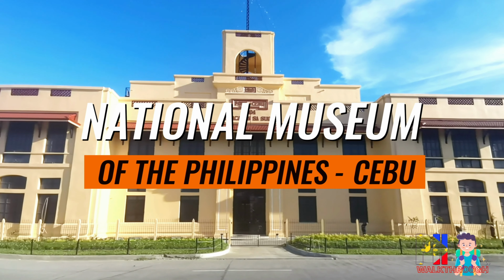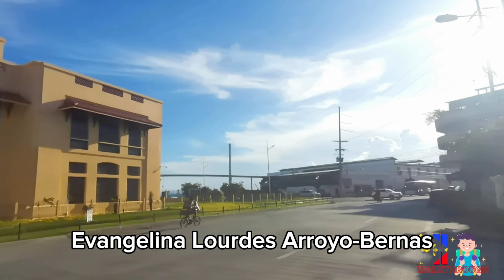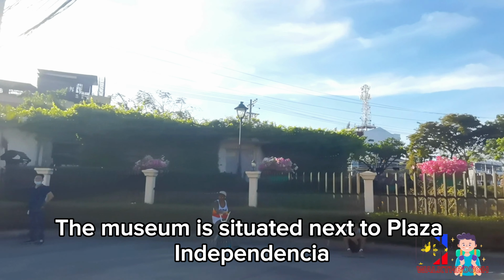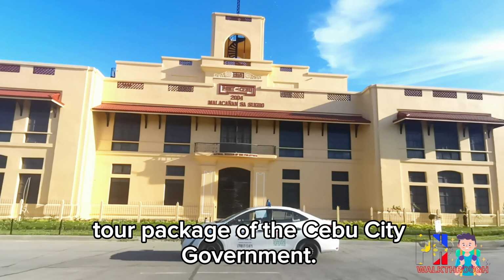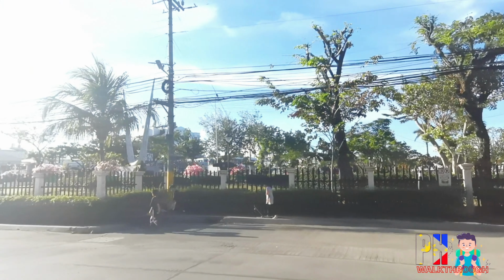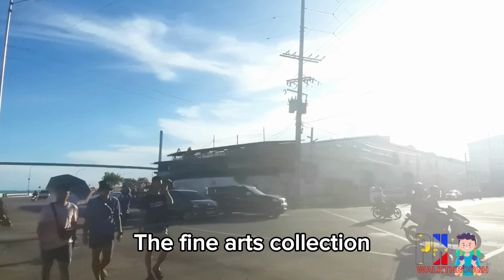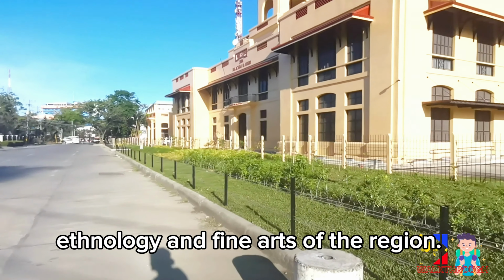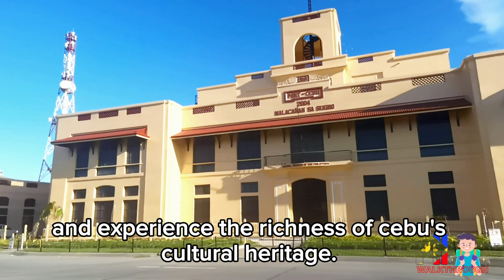𝐍𝐀𝐓𝐈𝐎𝐍𝐀𝐋 𝐌𝐔𝐒𝐄𝐔𝐌 𝐎𝐅 𝐓𝐇𝐄 𝐏𝐇𝐈𝐋𝐈𝐏𝐏𝐈𝐍𝐄𝐒-𝐂𝐄𝐁𝐔: Discover Cebu's Rich Cultural Heritage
Looking to explore the rich cultural heritage of the Philippines? Look no further than the National Museum of the Philippines-Cebu! Formerly known as Aduana, this historic building has been restored and transformed into a museum showcasing Cebu's natural history, archaeology, ethnology, and fine arts. The museum is set to become one of Cebu City's newest attractions and a must-visit for anyone interested in Philippine history and culture. Don't miss out on this unique opportunity to learn about the Philippines.

𝘗𝘏 𝘞𝘢𝘭𝘬𝘵𝘩𝘳𝘰𝘶𝘨𝘩  𝘰𝘧𝘧𝘦𝘳𝘴 𝘷𝘪𝘦𝘸𝘦𝘳𝘴 𝘢𝘯 𝘪𝘮𝘮𝘦𝘳𝘴𝘪𝘷𝘦 𝘦𝘹𝘱𝘦𝘳𝘪𝘦𝘯𝘤𝘦 𝘰𝘧 𝘷𝘪𝘳𝘵𝘶𝘢𝘭 𝘵𝘰𝘶𝘳𝘴 𝘢𝘯𝘥 𝘦𝘷𝘦𝘯𝘵𝘴 𝘪𝘯 𝘵𝘩𝘦 𝘗𝘩𝘪𝘭𝘪𝘱𝘱𝘪𝘯𝘦𝘴. 𝘛𝘩𝘦 𝘤𝘩𝘢𝘯𝘯𝘦𝘭 𝘤𝘰𝘷𝘦𝘳𝘴 𝘢 𝘸𝘪𝘥𝘦 𝘳𝘢𝘯𝘨𝘦 𝘰𝘧 𝘵𝘰𝘱𝘪𝘤𝘴, 𝘧𝘳𝘰𝘮 𝘵𝘳𝘢𝘷𝘦𝘭𝘴 𝘢𝘯𝘥 𝘭𝘪𝘧𝘦𝘴𝘵𝘺𝘭𝘦 𝘵𝘰 𝘭𝘰𝘤𝘢𝘭 𝘢𝘵𝘵𝘳𝘢𝘤𝘵𝘪𝘰𝘯𝘴 𝘢𝘯𝘥 𝘱𝘭𝘢𝘤𝘦𝘴 𝘰𝘧 𝘪𝘯𝘵𝘦𝘳𝘦𝘴𝘵. 𝘛𝘩𝘦 𝘷𝘪𝘥𝘦𝘰𝘴 𝘢𝘳𝘦 𝘴𝘩𝘰𝘵 𝘪𝘯 𝘩𝘪𝘨𝘩-𝘥𝘦𝘧𝘪𝘯𝘪𝘵𝘪𝘰𝘯, 𝘱𝘳𝘰𝘷𝘪𝘥𝘪𝘯𝘨 𝘢 𝘤𝘭𝘦𝘢𝘳 𝘢𝘯𝘥 𝘳𝘦𝘢𝘭𝘪𝘴𝘵𝘪𝘤 𝘷𝘪𝘦𝘸 𝘰𝘧 𝘦𝘢𝘤𝘩 𝘭𝘰𝘤𝘢𝘵𝘪𝘰𝘯, 𝘢𝘭𝘭𝘰𝘸𝘪𝘯𝘨 𝘷𝘪𝘦𝘸𝘦𝘳𝘴 𝘵𝘰 𝘧𝘦𝘦𝘭 𝘢𝘴 𝘵𝘩𝘰𝘶𝘨𝘩 𝘵𝘩𝘦𝘺 𝘢𝘳𝘦 𝘱𝘩𝘺𝘴𝘪𝘤𝘢𝘭𝘭𝘺 𝘱𝘳𝘦𝘴𝘦𝘯𝘵 𝘪𝘯 𝘵𝘩𝘦 𝘢𝘳𝘦𝘢.

𝘞𝘩𝘦𝘵𝘩𝘦𝘳 𝘺𝘰𝘶'𝘳𝘦 𝘪𝘯𝘵𝘦𝘳𝘦𝘴𝘵𝘦𝘥 𝘪𝘯 𝘦𝘹𝘱𝘭𝘰𝘳𝘪𝘯𝘨 𝘵𝘩𝘦 𝘴𝘵𝘶𝘯𝘯𝘪𝘯𝘨 𝘣𝘦𝘢𝘤𝘩𝘦𝘴 𝘰𝘧 𝘵𝘩𝘦 𝘗𝘩𝘪𝘭𝘪𝘱𝘱𝘪𝘯𝘦𝘴, 𝘢𝘵𝘵𝘦𝘯𝘥𝘪𝘯𝘨 𝘭𝘰𝘤𝘢𝘭 𝘧𝘦𝘴𝘵𝘪𝘷𝘢𝘭𝘴 𝘢𝘯𝘥 𝘦𝘷𝘦𝘯𝘵𝘴, 𝘰𝘳 𝘦𝘹𝘱𝘦𝘳𝘪𝘦𝘯𝘤𝘪𝘯𝘨 𝘵𝘩𝘦 𝘶𝘯𝘪𝘲𝘶𝘦 𝘤𝘶𝘭𝘵𝘶𝘳𝘦 𝘢𝘯𝘥 𝘭𝘪𝘧𝘦𝘴𝘵𝘺𝘭𝘦 𝘰𝘧 𝘵𝘩𝘦 𝘤𝘰𝘶𝘯𝘵𝘳𝘺, 𝘗𝘏 𝘞𝘢𝘭𝘬𝘵𝘩𝘳𝘰𝘶𝘨𝘩 𝘩𝘢𝘴 𝘴𝘰𝘮𝘦𝘵𝘩𝘪𝘯𝘨 𝘧𝘰𝘳 𝘦𝘷𝘦𝘳𝘺𝘰𝘯𝘦. 𝘌𝘢𝘤𝘩 𝘷𝘪𝘥𝘦𝘰 𝘪𝘴 𝘱𝘳𝘰𝘧𝘦𝘴𝘴𝘪𝘰𝘯𝘢𝘭𝘭𝘺 𝘱𝘳𝘰𝘥𝘶𝘤𝘦𝘥 𝘢𝘯𝘥 𝘦𝘥𝘪𝘵𝘦𝘥, 𝘱𝘳𝘰𝘷𝘪𝘥𝘪𝘯𝘨 𝘢 𝘴𝘦𝘢𝘮𝘭𝘦𝘴𝘴 𝘷𝘪𝘦𝘸𝘪𝘯𝘨 𝘦𝘹𝘱𝘦𝘳𝘪𝘦𝘯𝘤𝘦 𝘵𝘩𝘢𝘵 𝘪𝘴 𝘣𝘰𝘵𝘩 𝘪𝘯𝘧𝘰𝘳𝘮𝘢𝘵𝘪𝘷𝘦 𝘢𝘯𝘥 𝘦𝘯𝘵𝘦𝘳𝘵𝘢𝘪𝘯𝘪𝘯𝘨.

𝘗𝘏 𝘞𝘢𝘭𝘬𝘵𝘩𝘳𝘰𝘶𝘨𝘩'𝘴 𝘵𝘦𝘢𝘮  𝘱𝘳𝘰𝘷𝘪𝘥𝘦 𝘷𝘪𝘦𝘸𝘦𝘳𝘴 𝘸𝘪𝘵𝘩 𝘢𝘯 𝘪𝘯-𝘥𝘦𝘱𝘵𝘩 𝘭𝘰𝘰𝘬 𝘢𝘵 𝘦𝘢𝘤𝘩 𝘭𝘰𝘤𝘢𝘵𝘪𝘰𝘯, 𝘱𝘳𝘰𝘷𝘪𝘥𝘪𝘯𝘨 𝘥𝘦𝘵𝘢𝘪𝘭𝘦𝘥 𝘪𝘯𝘧𝘰𝘳𝘮𝘢𝘵𝘪𝘰𝘯 𝘰𝘯 𝘵𝘩𝘦 𝘩𝘪𝘴𝘵𝘰𝘳𝘺, 𝘤𝘶𝘭𝘵𝘶𝘳𝘦, 𝘢𝘯𝘥 𝘢𝘵𝘵𝘳𝘢𝘤𝘵𝘪𝘰𝘯𝘴 𝘰𝘧 𝘵𝘩𝘦 𝘢𝘳𝘦𝘢. 𝘞𝘪𝘵𝘩 𝘢 𝘧𝘰𝘤𝘶𝘴 𝘰𝘯 𝘱𝘳𝘰𝘷𝘪𝘥𝘪𝘯𝘨 𝘩𝘪𝘨𝘩-𝘲𝘶𝘢𝘭𝘪𝘵𝘺 𝘤𝘰𝘯𝘵𝘦𝘯𝘵, 𝘗𝘏 𝘞𝘢𝘭𝘬𝘵𝘩𝘳𝘰𝘶𝘨𝘩'𝘴 𝘷𝘪𝘥𝘦𝘰𝘴 𝘢𝘳𝘦 𝘴𝘶𝘳𝘦 𝘵𝘰 𝘪𝘯𝘴𝘱𝘪𝘳𝘦 𝘢𝘯𝘥 𝘦𝘥𝘶𝘤𝘢𝘵𝘦 𝘷𝘪𝘦𝘸𝘦𝘳𝘴, 𝘸𝘩𝘪𝘭𝘦 𝘢𝘭𝘴𝘰 𝘦𝘯𝘵𝘦𝘳𝘵𝘢𝘪𝘯𝘪𝘯𝘨 𝘵𝘩𝘦𝘮 𝘸𝘪𝘵𝘩 𝘴𝘵𝘶𝘯𝘯𝘪𝘯𝘨 𝘷𝘪𝘴𝘶𝘢𝘭𝘴 𝘢𝘯𝘥 𝘦𝘯𝘨𝘢𝘨𝘪𝘯𝘨 𝘤𝘰𝘮𝘮𝘦𝘯𝘵𝘢𝘳𝘺.

𝘚𝘰 𝘸𝘩𝘦𝘵𝘩𝘦𝘳 𝘺𝘰𝘶'𝘳𝘦 𝘢 𝘭𝘰𝘤𝘢𝘭 𝘭𝘰𝘰𝘬𝘪𝘯𝘨 𝘵𝘰 𝘦𝘹𝘱𝘭𝘰𝘳𝘦 𝘮𝘰𝘳𝘦 𝘰𝘧 𝘵𝘩𝘦 𝘗𝘩𝘪𝘭𝘪𝘱𝘱𝘪𝘯𝘦𝘴 𝘰𝘳 𝘢 𝘵𝘰𝘶𝘳𝘪𝘴𝘵 𝘱𝘭𝘢𝘯𝘯𝘪𝘯𝘨 𝘺𝘰𝘶𝘳 𝘯𝘦𝘹𝘵 𝘵𝘳𝘪𝘱, 𝘗𝘏 𝘞𝘢𝘭𝘬𝘵𝘩𝘳𝘰𝘶𝘨𝘩 𝘪𝘴 𝘵𝘩𝘦 𝘱𝘦𝘳𝘧𝘦𝘤𝘵 𝘤𝘩𝘢𝘯𝘯𝘦𝘭 𝘧𝘰𝘳 𝘺𝘰𝘶.